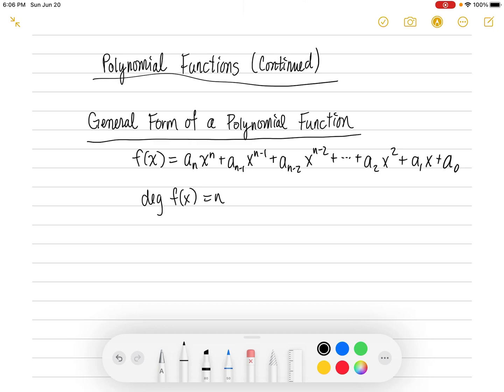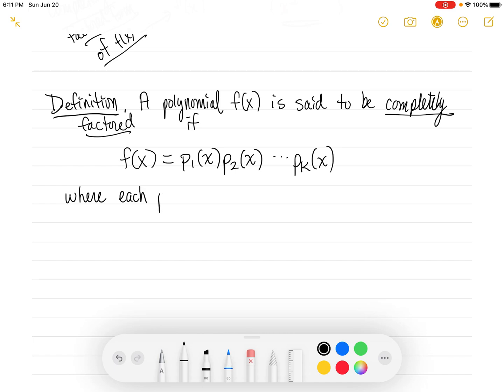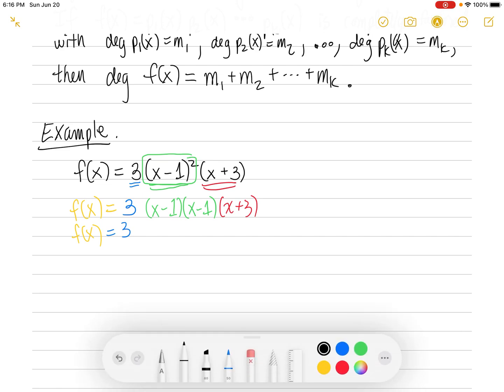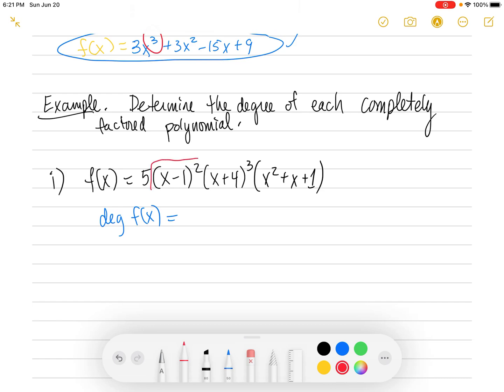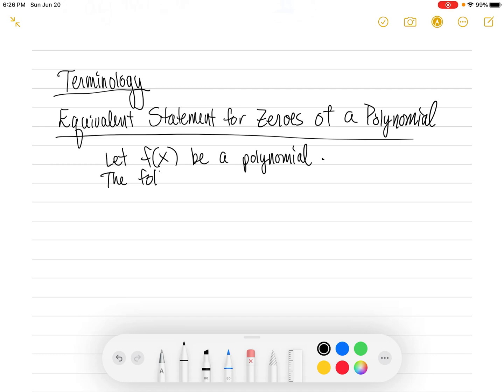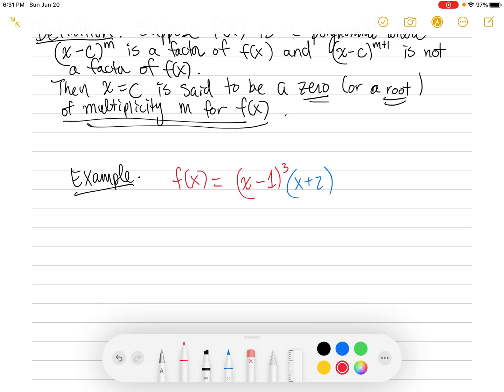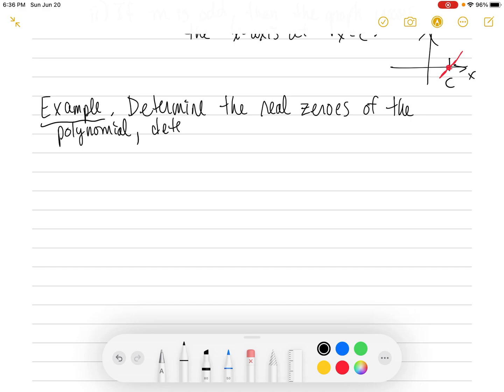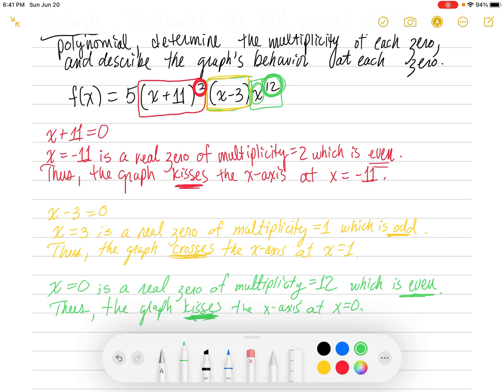4.1 - Polynomial Functions, part 3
*Completely factored polynomial
*Degree of a completely factored polynomial
*Zeroes of a polynomial
*Multiplicities of zeroes
*Graph behavior at zeroes